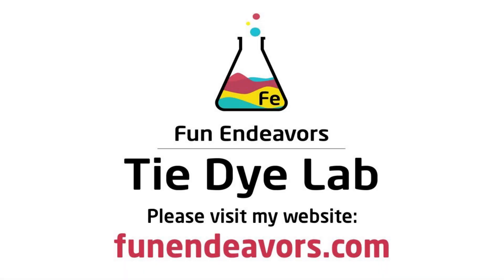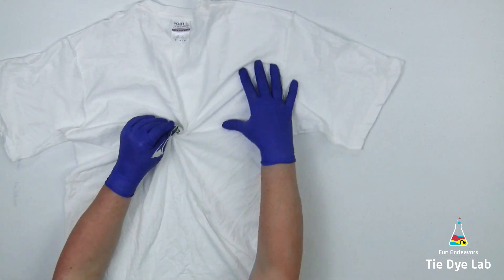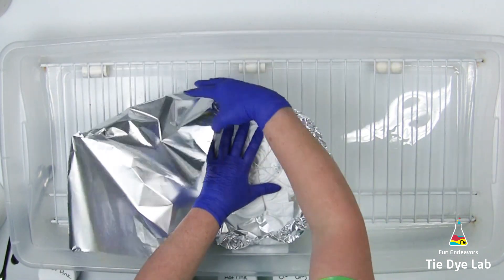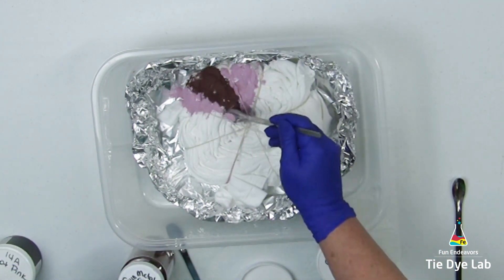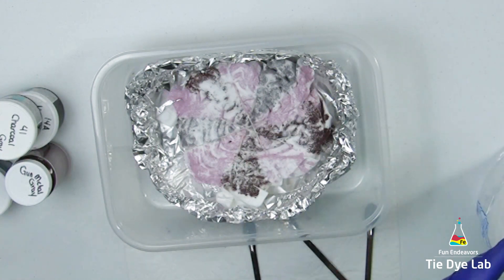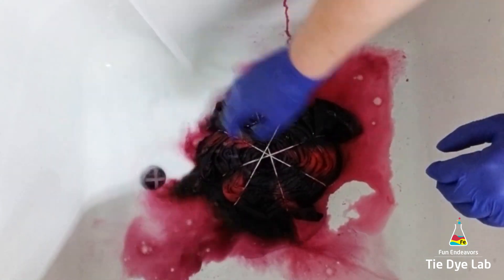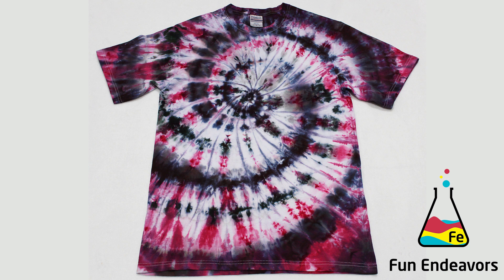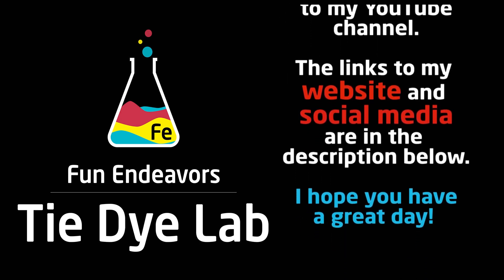Tie Dye Design: How To Ice and Liquid Dye A Spiral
In this video I show the entire process that I used to tie and dye a spiral tie dye shirt using both ice dye and liquid methods.

Links:
Dye colors I used:
Strawberry and Passion Fruit from Prochemical and Dye

8” Locking Curved and Straight Hemostats

10" and 12" Curved Locking Hemostats

Hi guys!